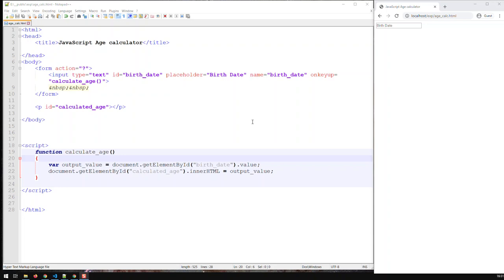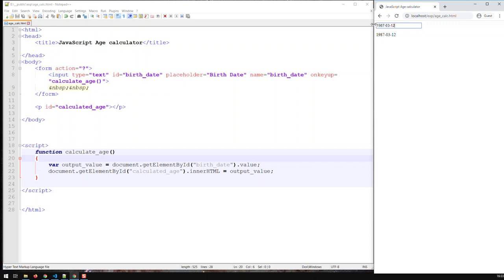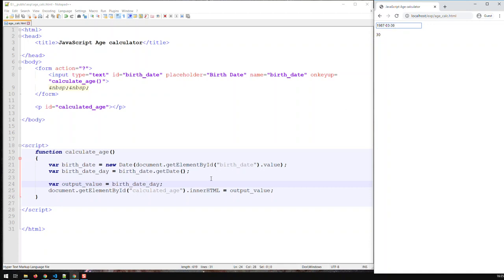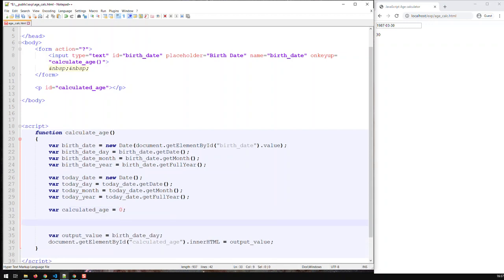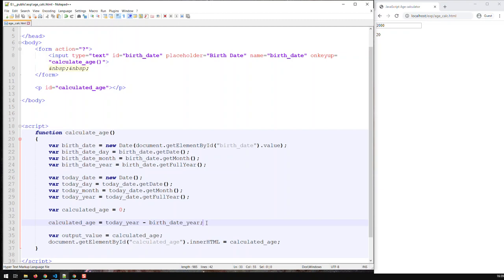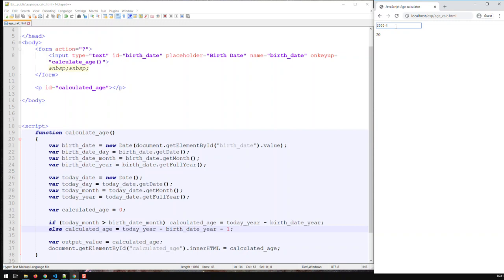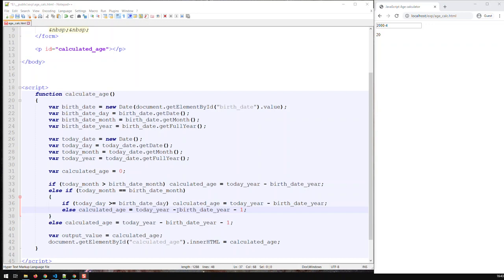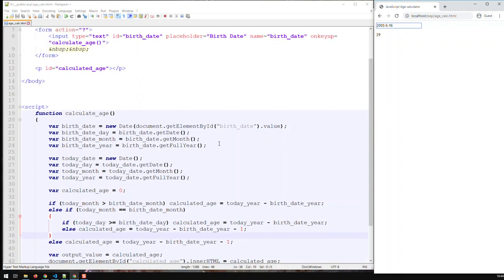Create Function to Calculate Age in JavaScript | Kovolff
To calculate the age of a person or an entity, you need two components: the birthdate of that person or entity and today’s date.

Step 1: Convert input Birthdate into a Date object
i.e. var birth_date = new Date(document.getElementById("birth_date").value);

Step 2: Parse Date object reflecting the birthdate into day, month and year
i.e.
var birth_date_day = birth_date.getDate();
var birth_date_month = birth_date.getMonth()
var birth_date_year = birth_date.getFullYear();

Step 3: Create a Date object reflecting today’s date and as with the birthdate parse that into day, month and year
i.e.
var
today_date = new Date();
var today_day = today_date.getDate();
var today_month = today_date.getMonth();
var today_year = today_date.getFullYear();

Step 4 Calculate Birthdate using conditions
Step 4A Cover those whose birth month has passed
i.e. if (today_month [greater than] birth_date_month) calculated_age = today_year - birth_date_year;

Step 4B: Cover those whose birth month is in the current month
i.e.
else if (today_month == birth_date_mon
if (today_day [greater or equal] birth_date_day) calculated_age = today_year - birth_date_year;
            else calculated_age = today_year - birth_date_year - 1;

In a nutshell: if your birthday is today or before then you’ve gotten older this year, otherwise you have not aged yet.

Step 4C: Cover those whose birth month has not come yet
i.e. else calculated_age = today_year - birth_date_year - 1;